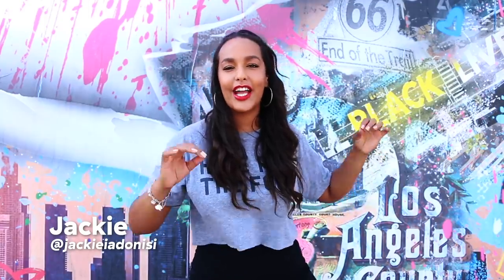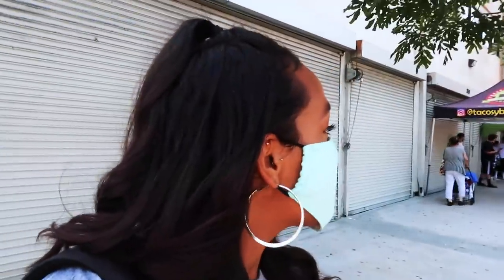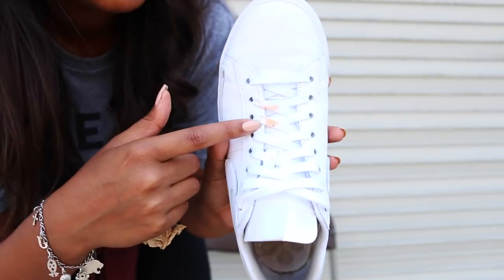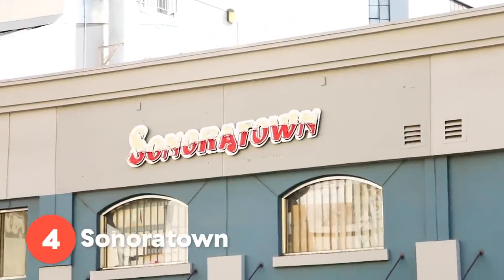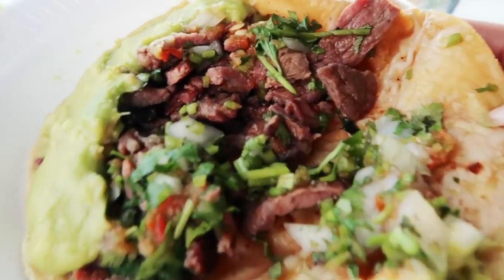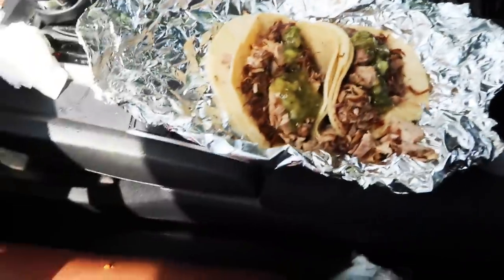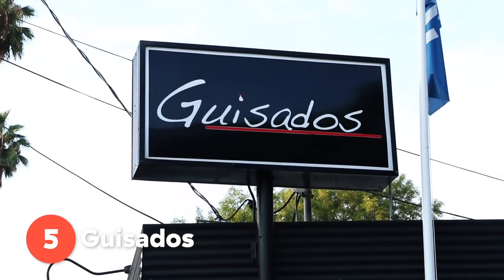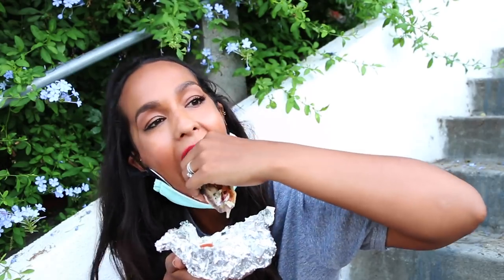I Tried The Best Tacos In LA According To Reviews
Jackie is back and trying the highest rated tacos in Los Angeles! But just because they're rated the best... doesn't always mean they *are* the best 😱. Find out which ones lived up to the hype.